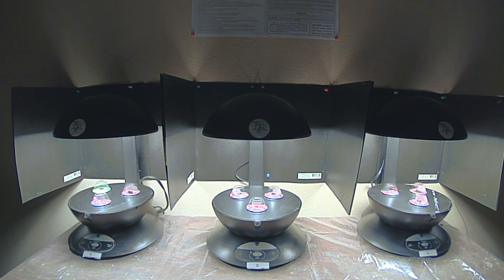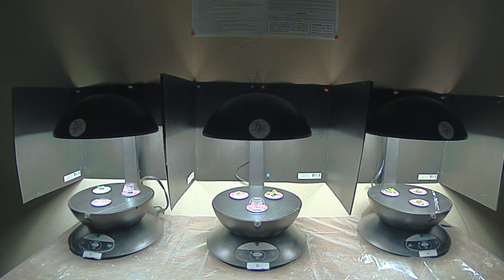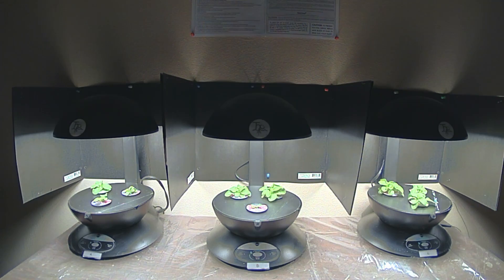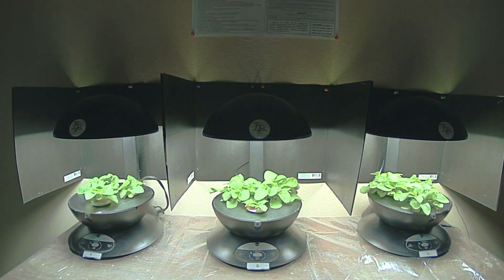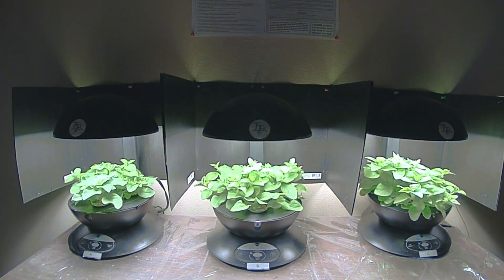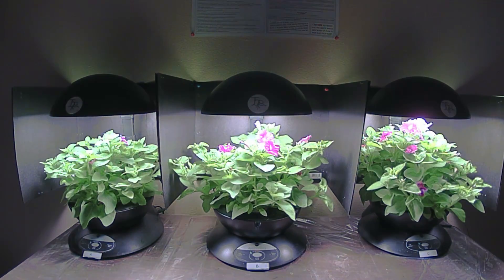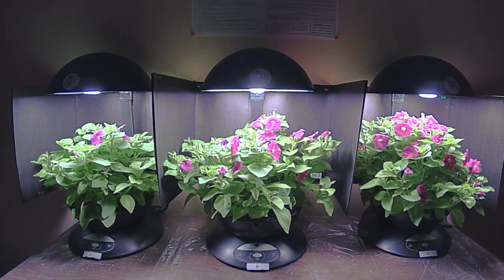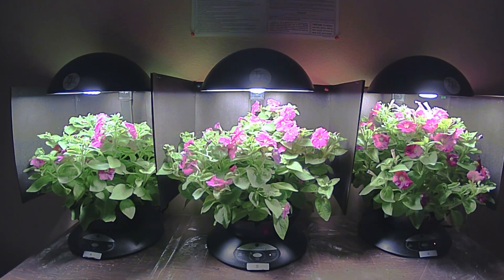Secret Technique for Hydroponic Growth using 528 hz & Structured Water - Time Lapse Experiment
This Happy Cultivator video shows the growth of flowers in a controlled
environment testing any effects of 528 hz charged water vs. Structured
Water vs. Control.

We utilize 3 Aergarden units and a time lapse camera. The time period
is about 10 weeks from beginning to end.

The inspiration for the DIY structured water device was from a Youtube
video by The Light Coalition, search for them here on youtube for more
info.

We tried to keep everything the same for a good clean experiment.
-Same amount of fertilizer
-same kind of fertilizer
-same light bulbs
-same growth height of bulbs at same time
-same amount of water
-same original source of water
-all new light bulbs
-no human disturbance

Obviously we can not claim with complete certainty that these
experimental methods cause greater growth but the video does seem to
indicate that they may be beneficial.